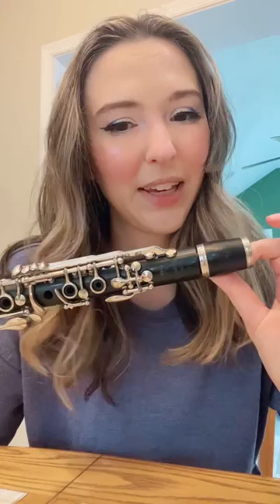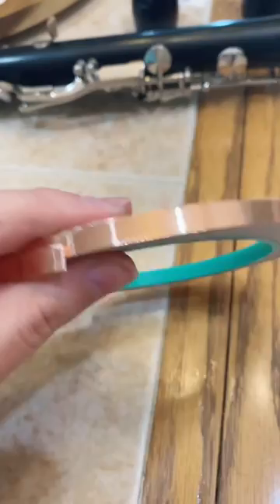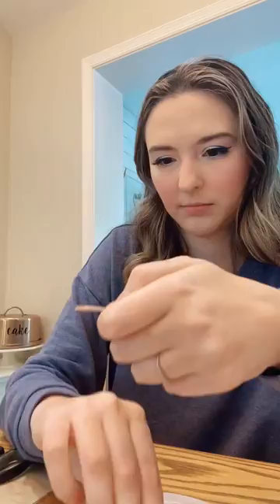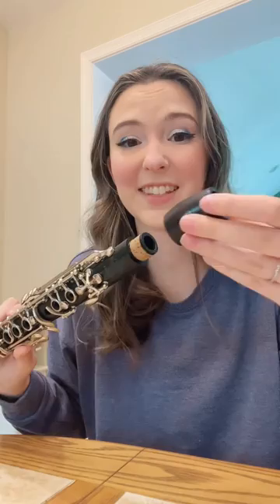How To Make Your Barrel Fit on Your Clarinet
Me trying more instrument repair techniques! Next up- trying to make my cutback e-flat barrel fit on my e-flat clarinet. 😂 I need to be stopped